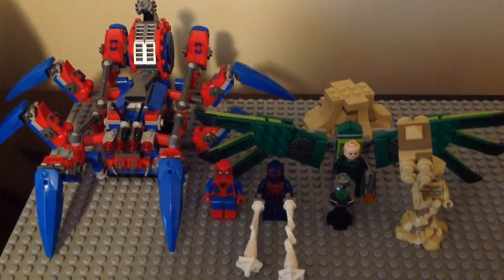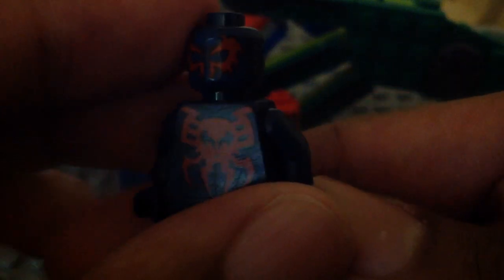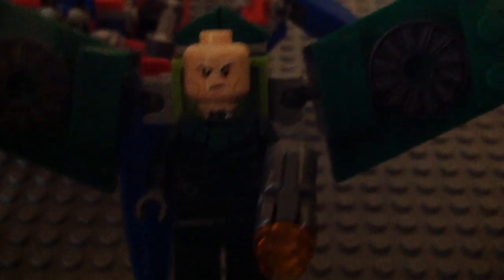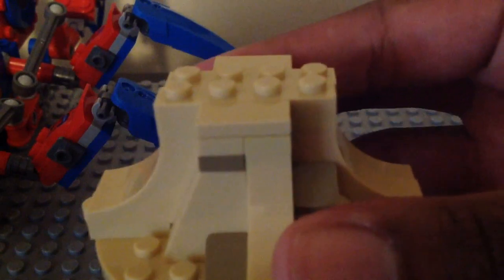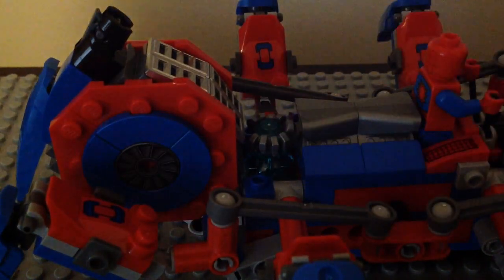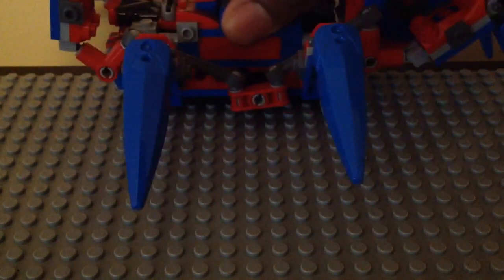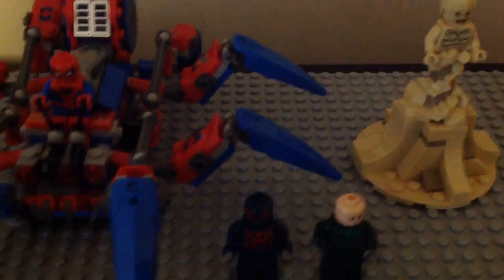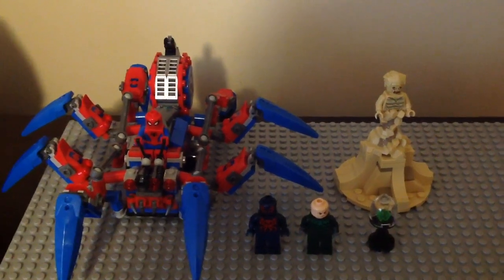Lego marvel Spider-Man's spider crawler 76114 set review